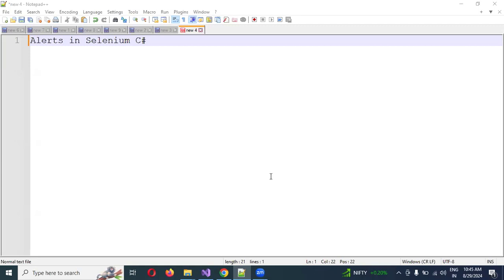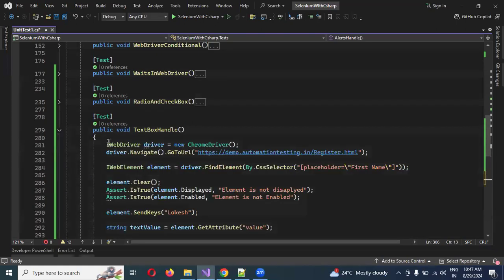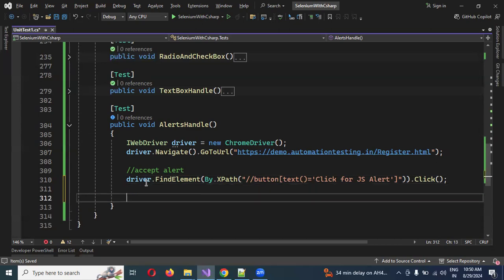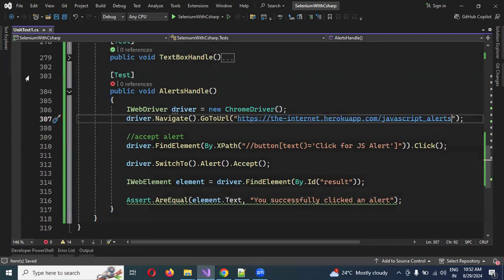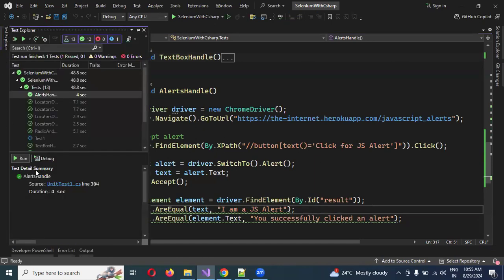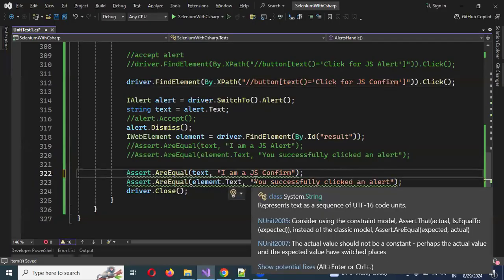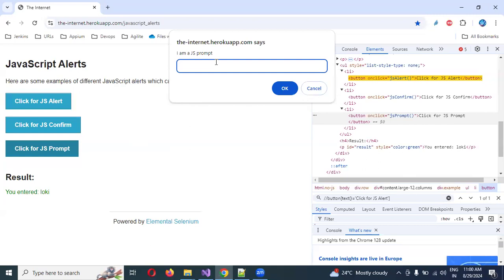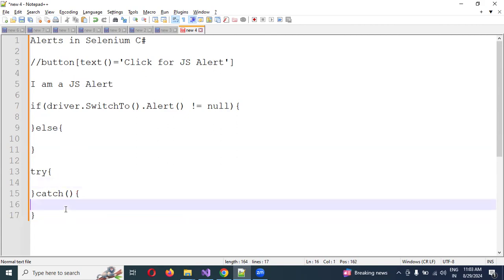[2024] Part 14: Alerts - accept, dismisss, text, sendkeys in Selenium C#